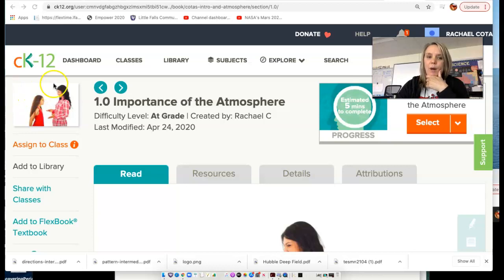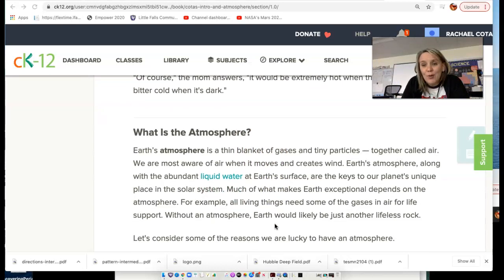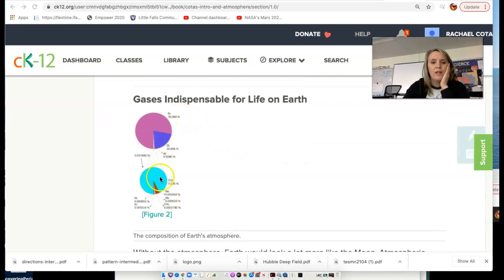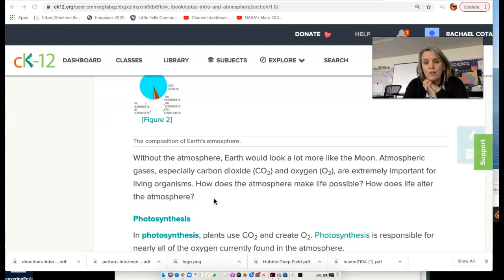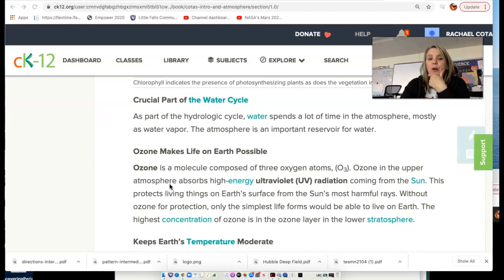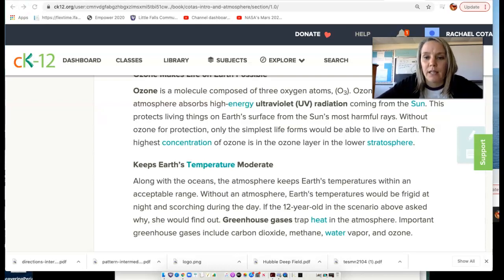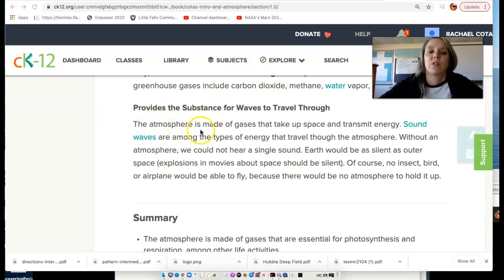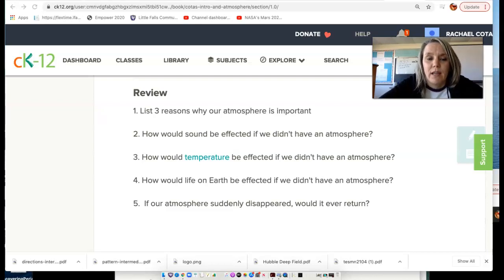Importance of the Atmosphere